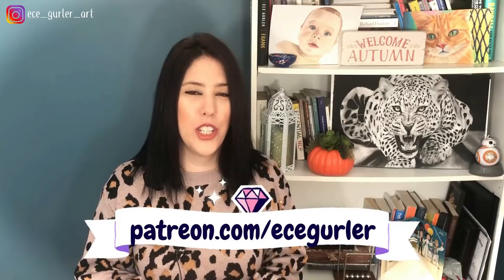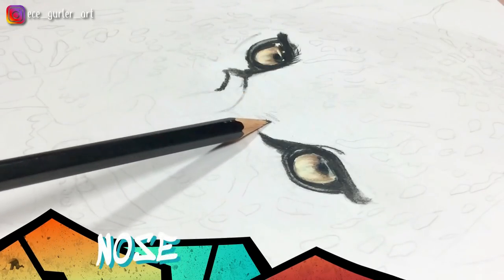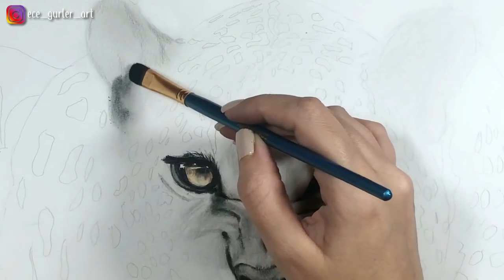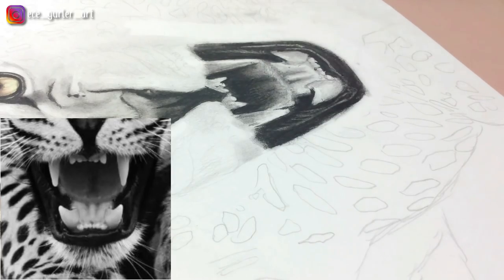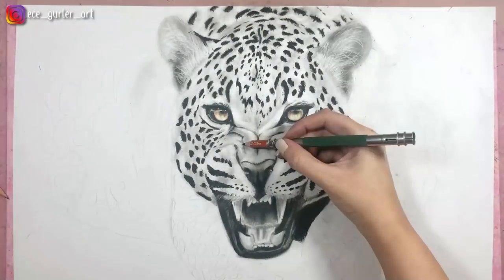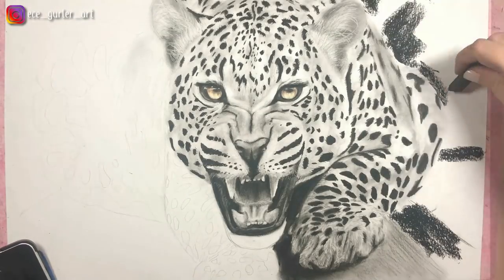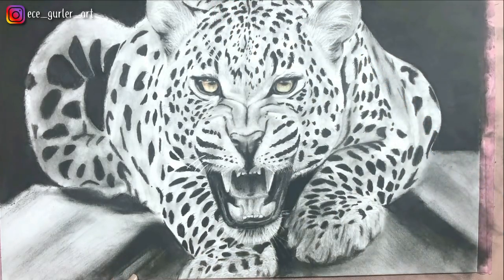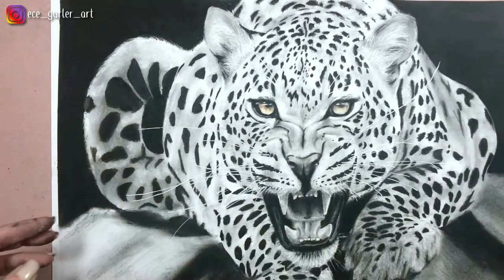HOW TO DRAW A REALISTIC LEOPARD STEP BY STEP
"HOW TO DRAW A REALISTIC LEOPARD STEP BY STEP" is a tutorial that will show you how to draw the realistic eyes, paws, spots and whiskers. I also tried to show you how to draw realistic fur when the background is white. Hope you love it!

Intro: 00:00
Materials: 00:54
Eyes: 01:15
Nose: 02:20
Ears: 03:53
Mouth: 04:33
Teeth: 05:15
Spots: 05:58
Paws: 08:22
Background: 09:15
Beard:10:22
Whiskers: 11:06
Final Edits: 12:28

o Derwent Graphite Pencils (2H, HB, 2B)
o General's Charcoal (Medium 2B and soft block) (MY FAVORITE!!!)
o Blending stumps and kneaded eraser
o Factis 18 Black eraser (comes in General's charcoal set)
o Strathmore Bristol 300 Vellum Paper
o Tombow mono eraser (eraser pencil)
o White gel pen
o Tissue
o Cotton Tips

The Colors I used:
Prismacolor Colored Pencils
-Chocolate
-Sandbar Brown
-Dark brown
-Cream
Caran d'Ache Luminance Colored Pencils
-Black
-Light Malachite Green
-Anthraquincid Pink

Ece Gurler
Artist & Author